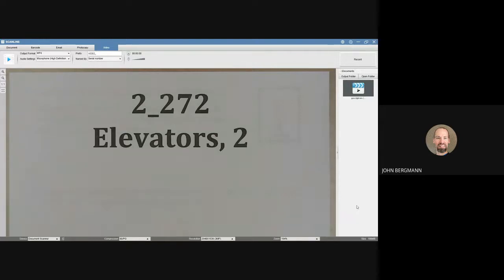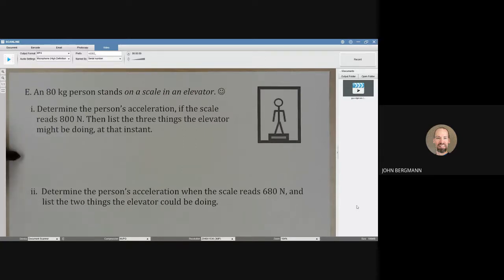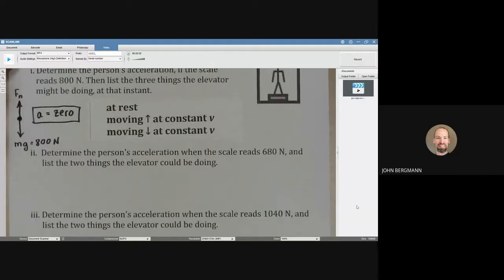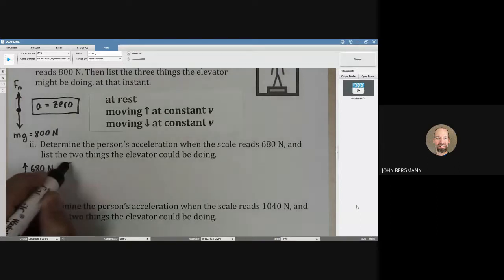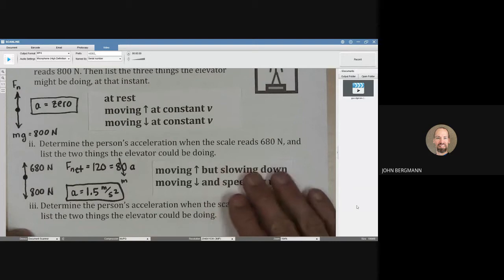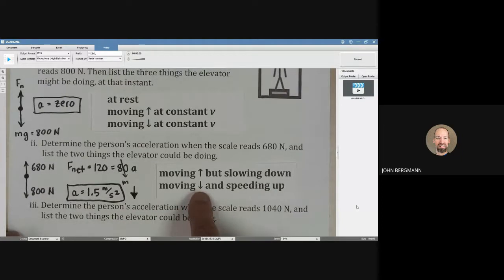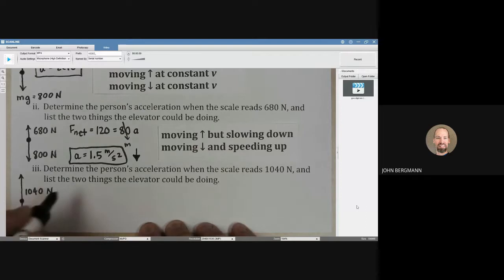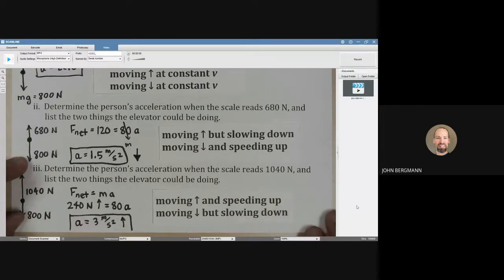2 272 elevators